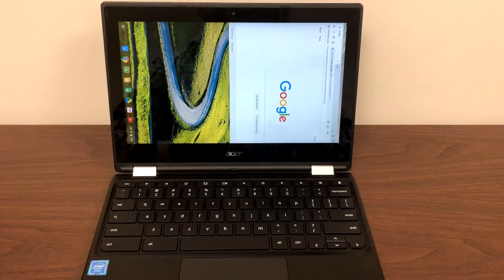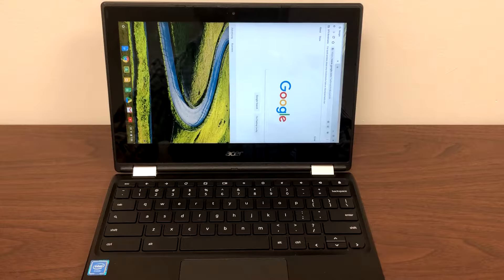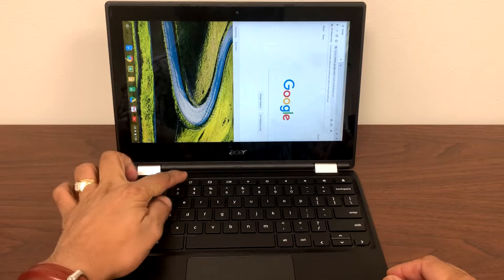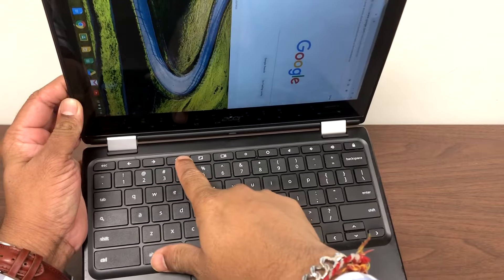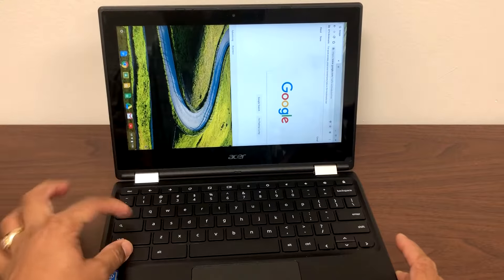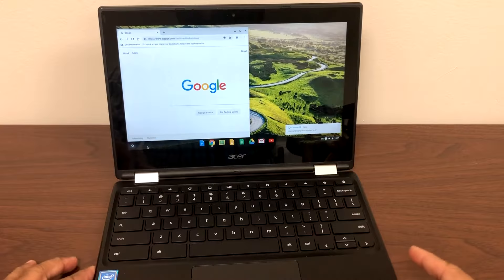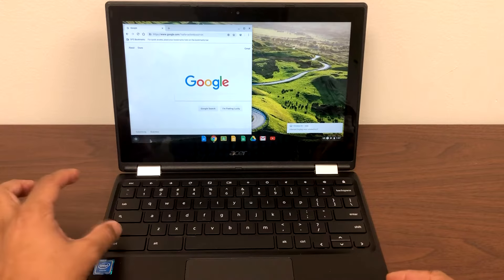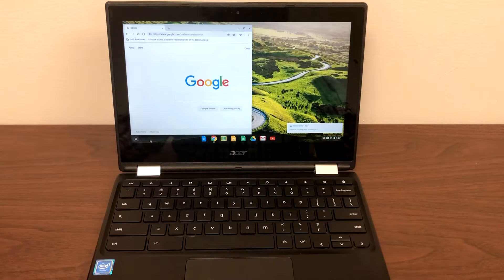How to Fix Chromebook Rotation Issue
Simple way to fix the rotation issue on any chrome book.